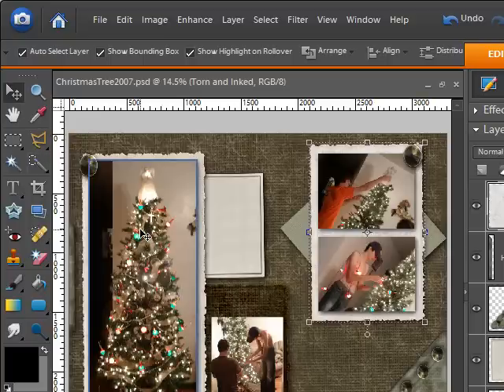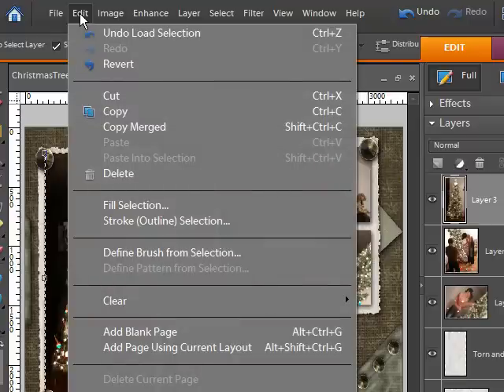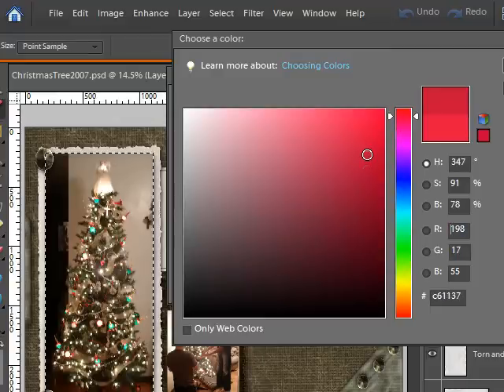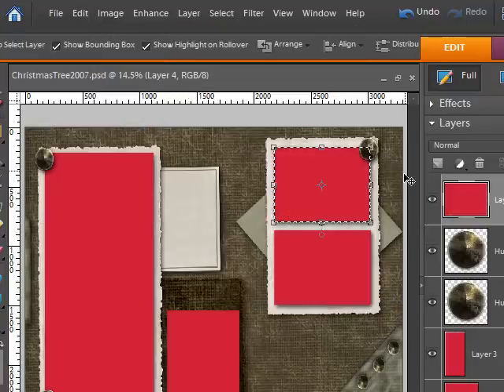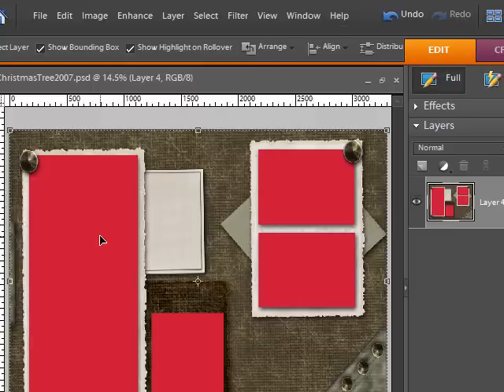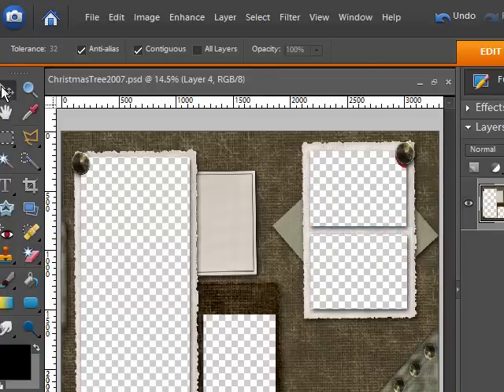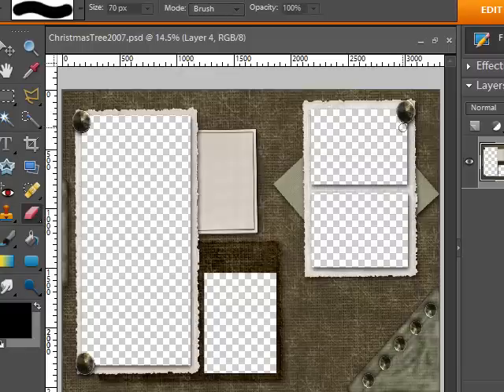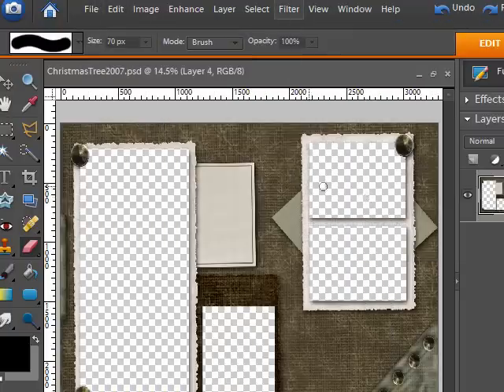Digital Scrapbooking - Creating Quick Pages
Quick pages are an awesome way to market your new kits. I personally do not use quick pages, but a lot of new digital scrapbookers do use them and that is a great way to get the attention of newbies looking for designers to love. Here is a video on how I make quick pages with transparent areas.